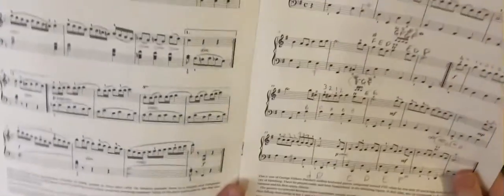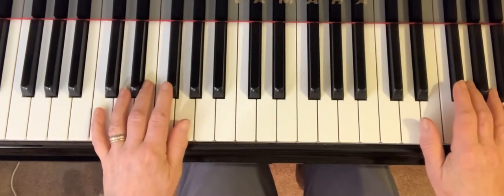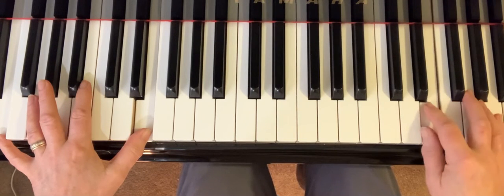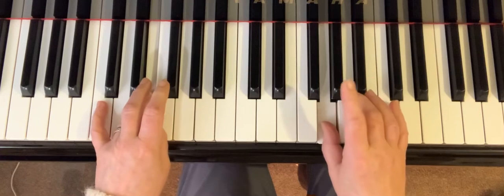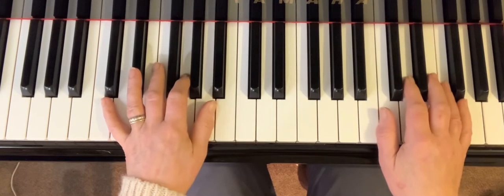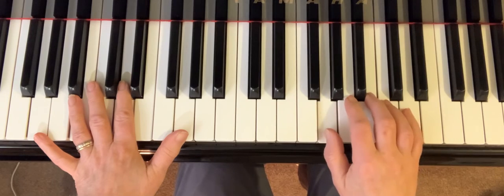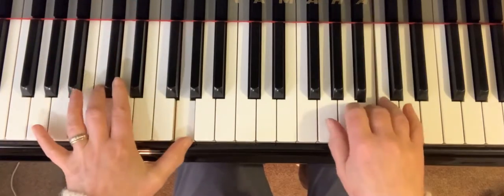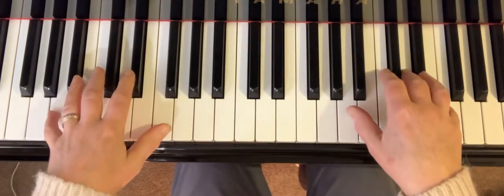Grade 3 2021/22 Gavotte in G Tutorial part 2